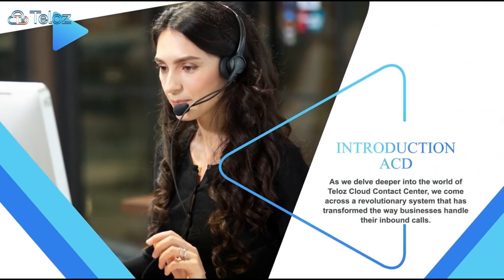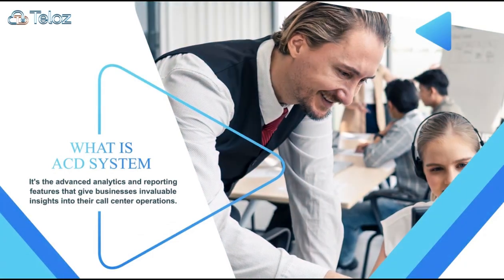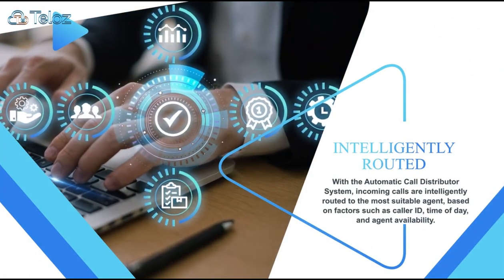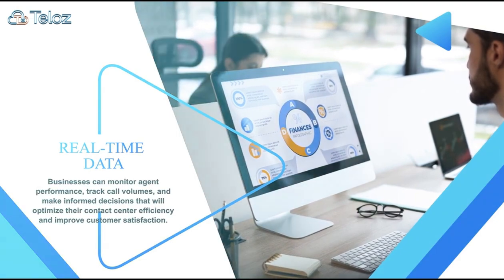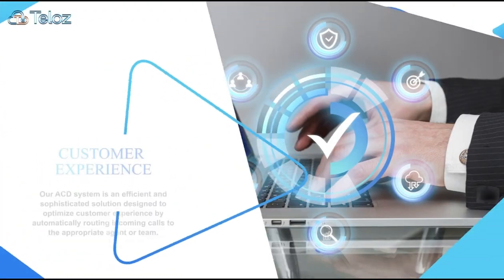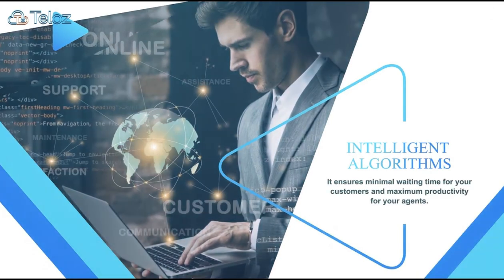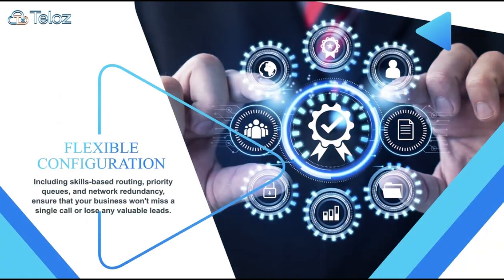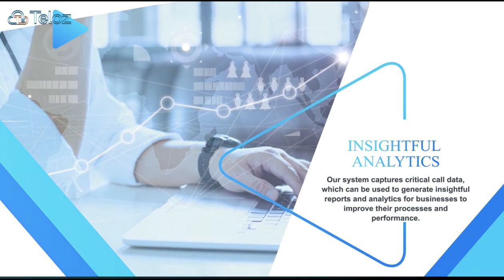Automatic Call Distributor Insights Enhancing Communication Experiences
Dive into the world of automated call distribution in wholesale VoIP termination. Discover how ACD technology enhances efficiency, improves customer experience, and shapes the future of telecommunications.